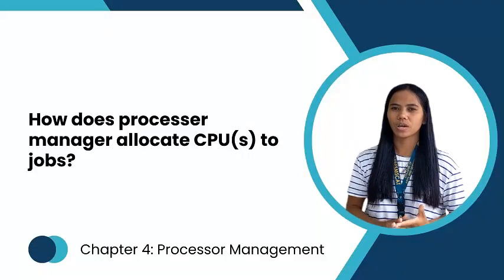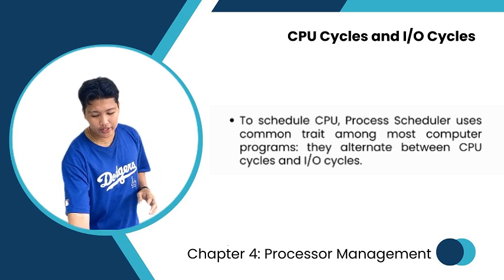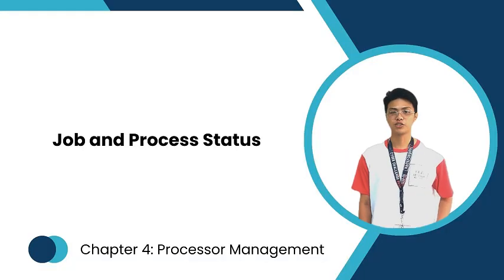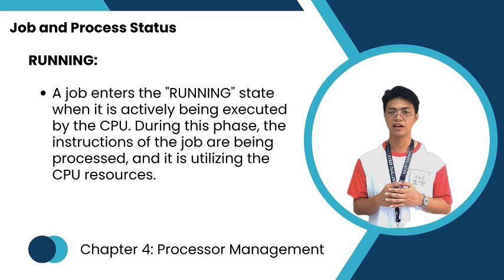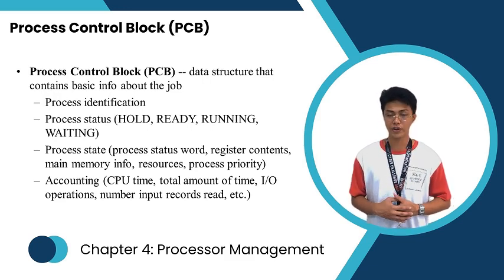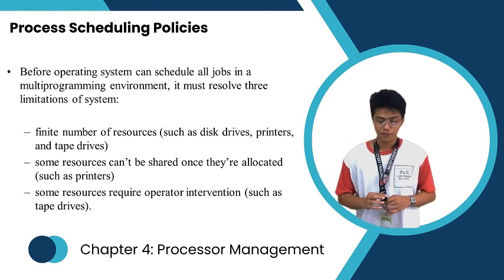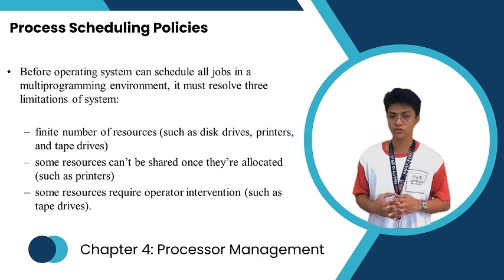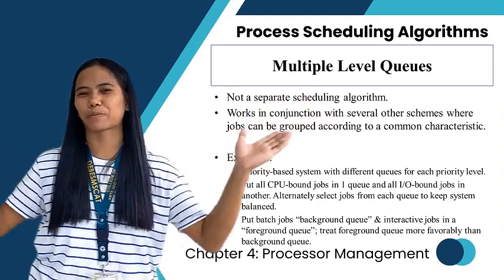Chapter 4: Processor Management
🚀 Welcome to the virtual classroom of Dr. Emilio B. Espinosa, Sr. Memorial State College of Agriculture and Technology! 🎓 In this exclusive YouTube session, we delve into the world of Operating Systems with the brilliant minds of Group 2 from BSCS - 3A.

📖 CHAPTER 4: PROCESS MANAGEMENT 🔄

Join our insightful reporters, Freddie G. Alicante, Angelina S. Fuents, and Jerald P. Evangelista, as they lead you through the intricacies of Process Management in Operating Systems under the guidance of our esteemed instructor, Wilfred C. Pagorogon.

We are Group 2 from the Bachelor of Science in Computer Science - 3A at Dr. Emilio B. Espinosa, Sr. Memorial State College of Agriculture and Technology. Our passionate reporters, Freddie G. Alicante, Angelina S. Fuents, and Jerald P. Evangelista, will ensure you gain a comprehensive understanding of Process Management in Operating Systems.

🎥 BEHIND THE SCENES:
- Directed and Edited by Freddie G. Alicante: Our talented director takes you on a seamless journey through the complexities of Process Management, ensuring a visually captivating and educational experience.
- Background Music Director - Freddie G. Alicante: Immerse yourself in the educational ambiance curated by our very own Freddie G. Alicante.

Connect with Freddie, Angelina, Jerald, and the entire Group 2 in the comments section.

📌 LOCATION:
Cabitan, Mandaon, Masbate, Philippines

🚨 Don't miss out on this educational journey! Join Group 2, led by our reporters Freddie G. Alicante, Angelina S. Fuents, and Jerald P. Evangelista, as they unravel the mysteries of Process Management in Operating Systems, guided by the expertise of Wilfred C. Pagorogon. Let the learning begin! 🚀